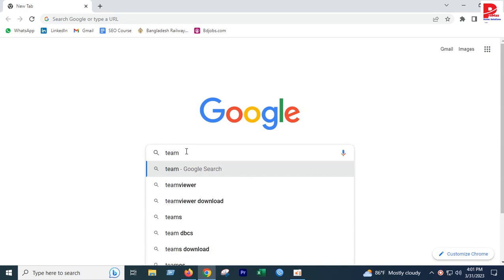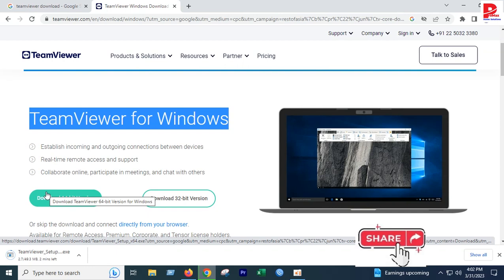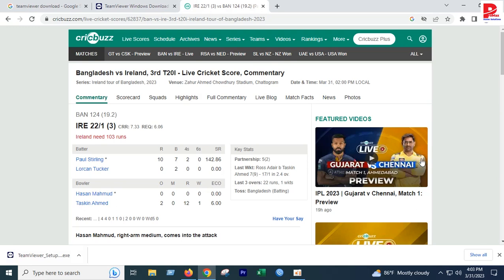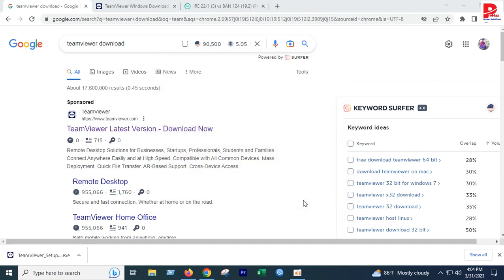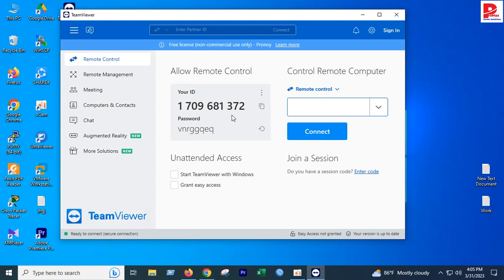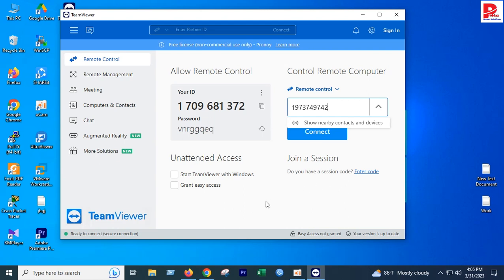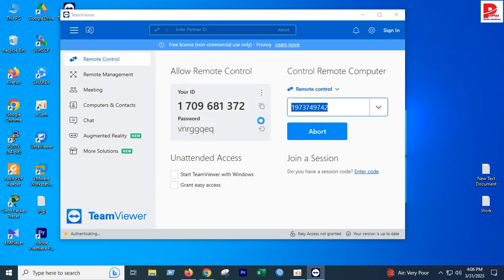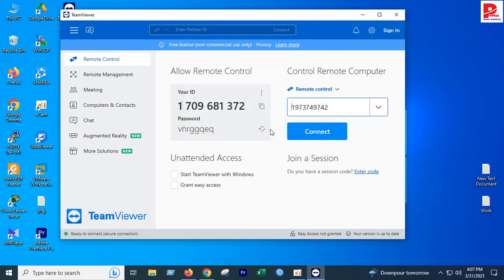how to access another computer using teamviewer | Teamviewer PC to PC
when your need another computer any problem solne then you will must be remotely connect. there are many way of remotely connect, Team viwer is one of them.this remote connection system is the best system, it is most secure system. this system is fully secure, so any one can use this system, any problem so you can follow my video.

ProMax Home Solutions
thanks,
Pronoy